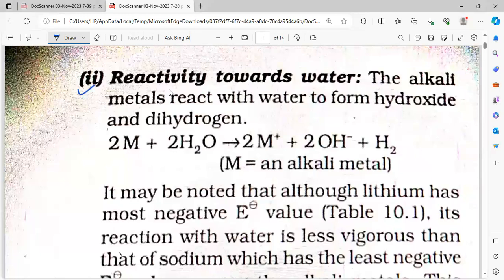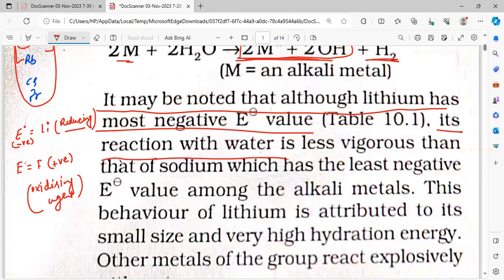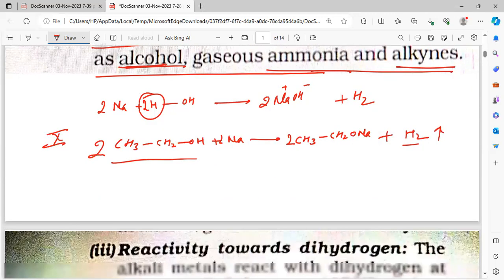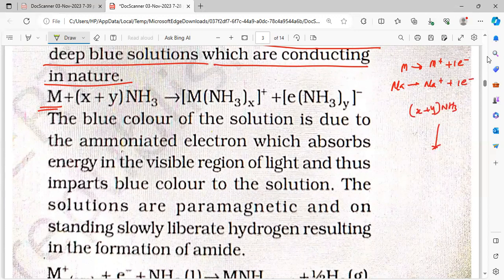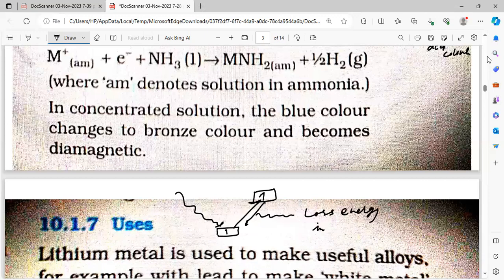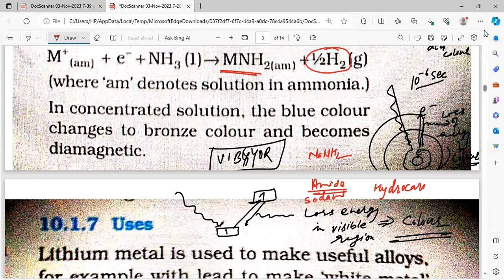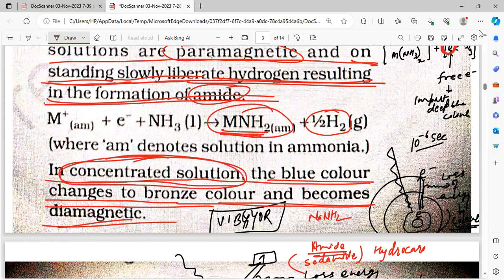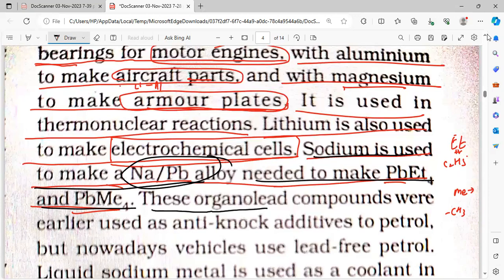chemical properties of group-1 elements